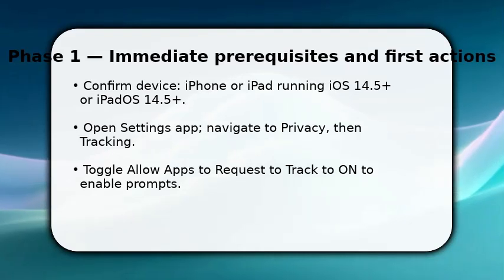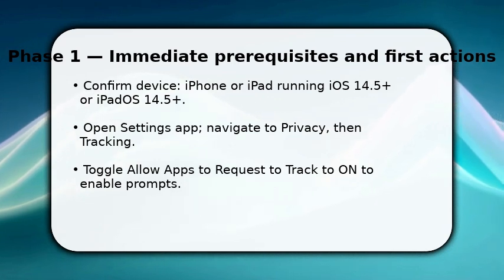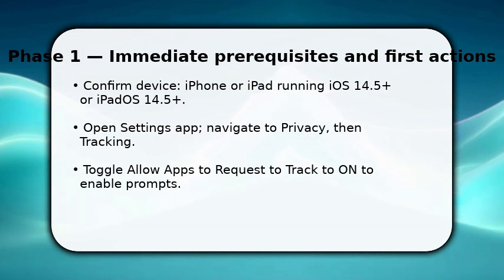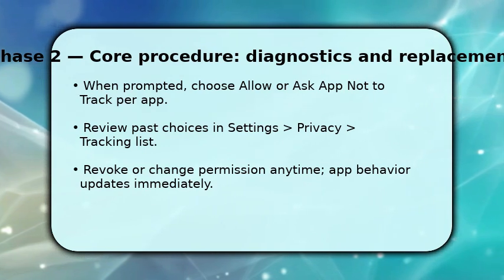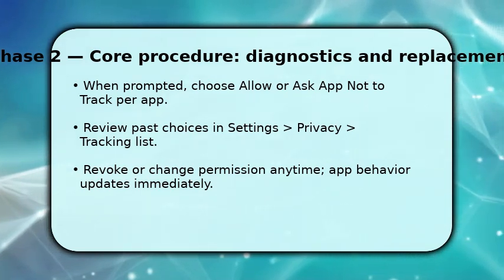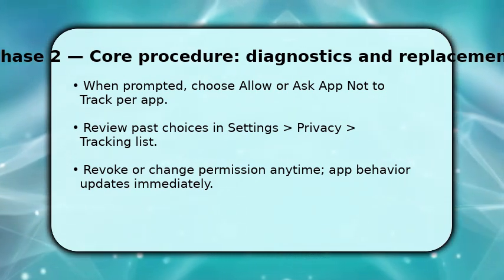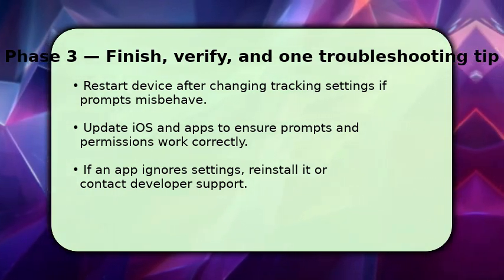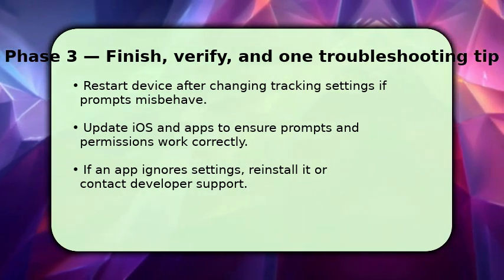How to Fix Allow Apps to Request to Track - Easy Guide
How to Fix Allow Apps to Request to Track - Easy Guide | 🔒 Surfshark VPN Deal — Stay private and secure. $1.99/mo + 3 Months Free ▸

Discover a simple method to regain control over your privacy by learning how to disable app tracking permissions on various platforms. This guide provides step-bythy instructions for iPhone, Android and web browsers.

how to fix allow apps,